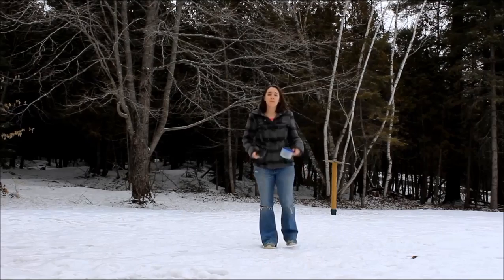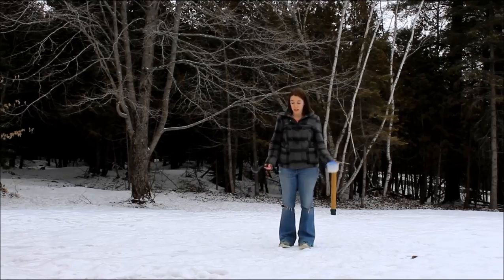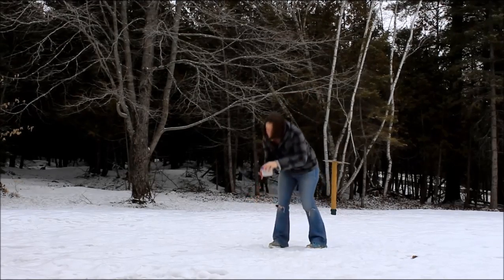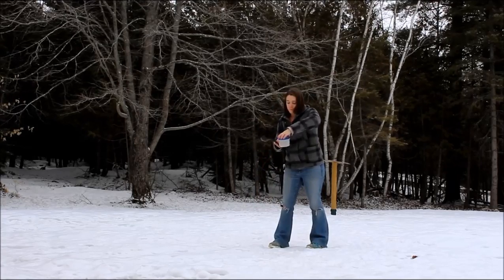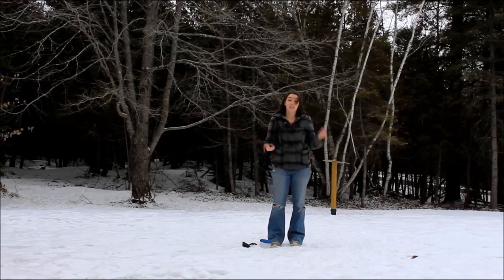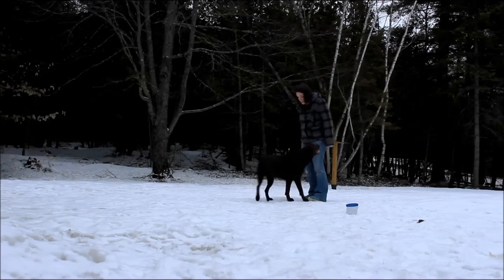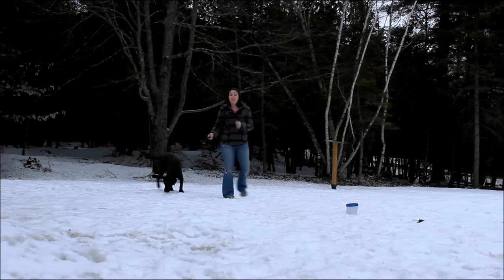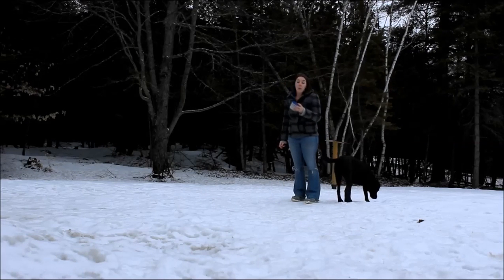How To Collect A Urine Sample From A Dog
Your veterinarian may require a urine sample for many reasons.

Urine is the end result of the body's filtration system, so there is a lot that can be learned by testing the levels of certain nutrients found in the urine. Learning how to collect a urine sample from a dog should be on every pet parents' to-do list.

"Your vet will require that the sample be as fresh as possible - usually less than 30 minutes old if possible. If the urine is not refrigerated, it needs to be tested within 2 hours of collection, but refrigeration can extend that time up to 5 or 6 hours."